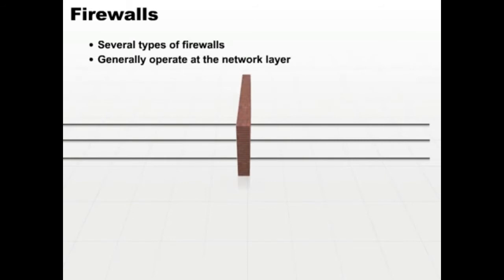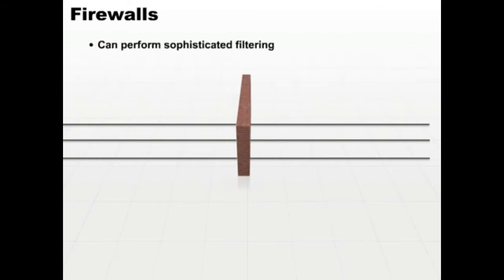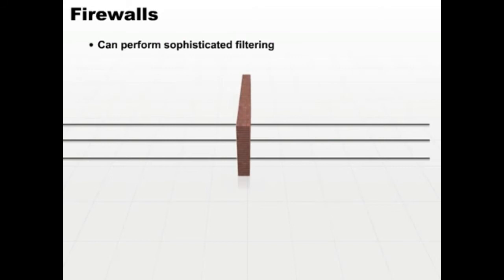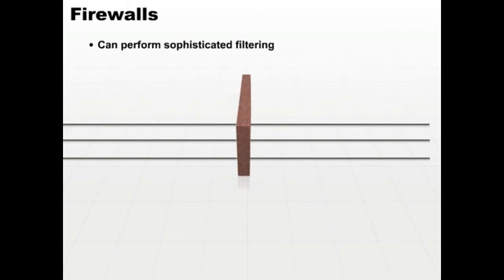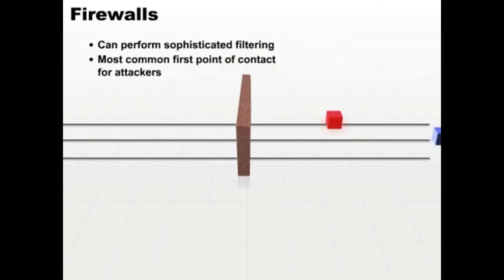What is Firewall | Firewall Function |Why Firewall is important | Firewall Hardening| Firewall Rules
Firewall - What is Firewall ? - How does Firewall  protect your system ?
Firewall | What is Firewall | Firewall Function | Why Firewall is important for your system ?